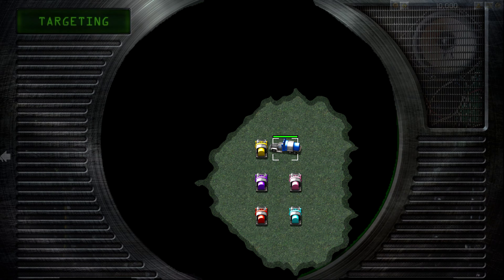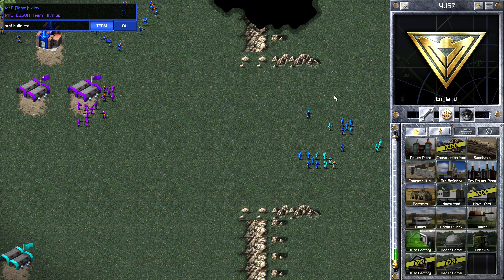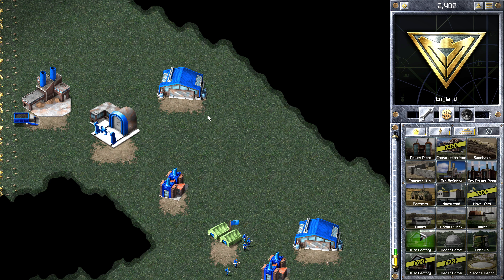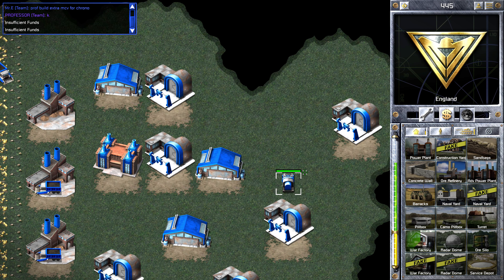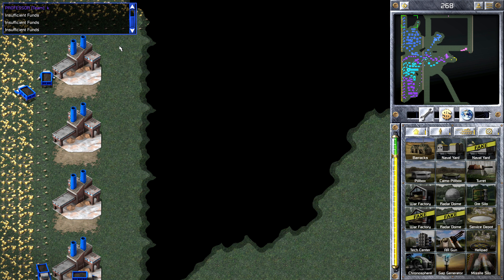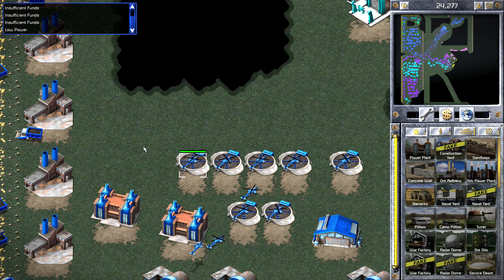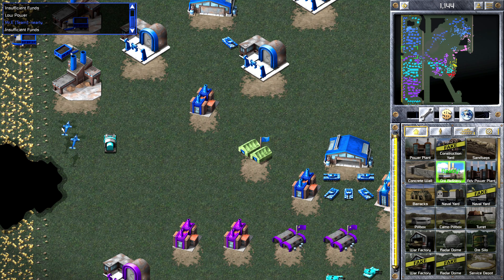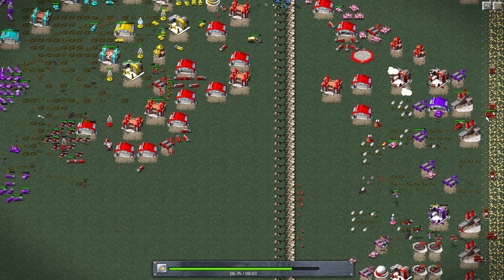(404) C&C Remastered - Mega 3vs3 1-Way - Chrono!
Super Weapons are on so it would be rude not to!